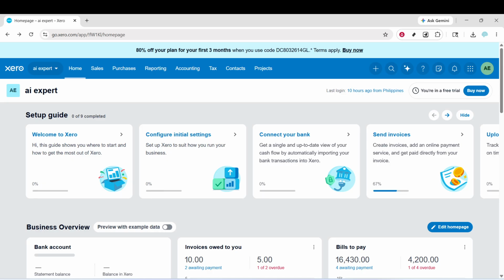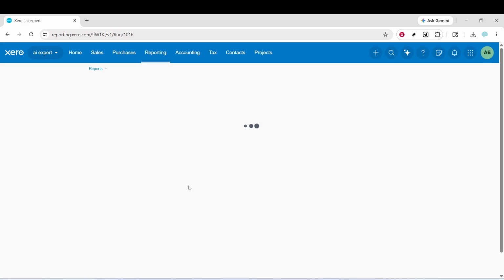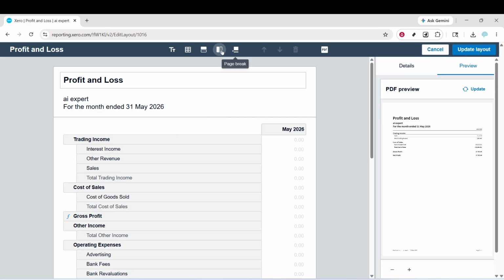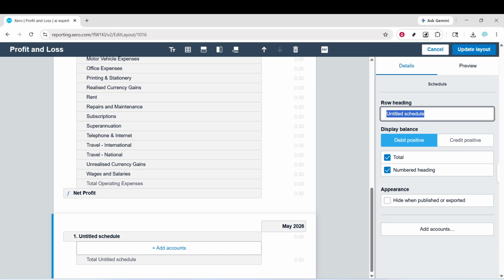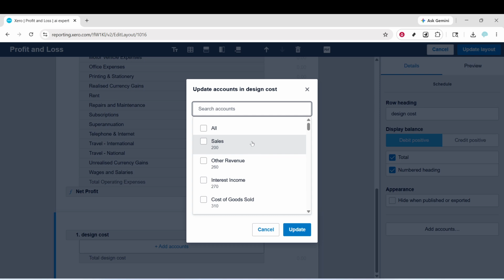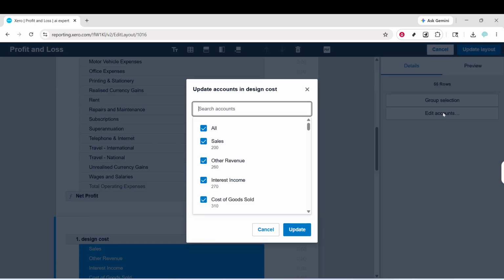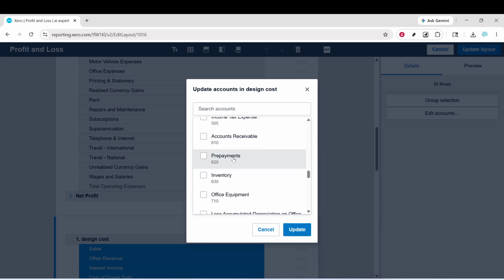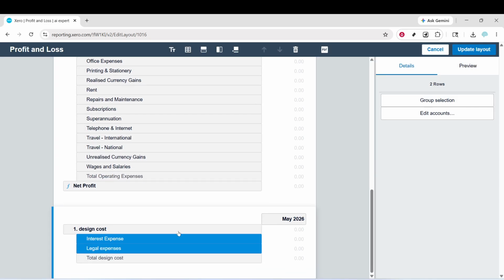How to Create Detailed Account Breakdowns in Xero Reports (Easy Guide)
In this video, we discuss how to create detailed account breakdowns in Xero reports. You'll learn to add a clear, organized breakdown to your Profit and Loss report, making it easier to analyze specific account groups. We cover creating a new schedule, renaming it, and adding accounts like design costs.

00:00 Introduction to Account Breakdowns
00:17 Accessing the Profit and Loss Report
00:44 Editing the Report Layout
00:56 Creating a New Account Schedule
01:12 Renaming the Schedule
01:32 Adding Accounts to the Schedule
02:00 Selecting Specific Accounts
02:22 Finalizing the Breakdown